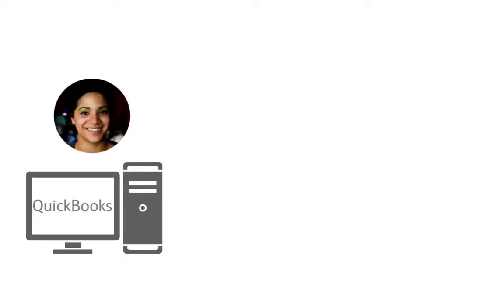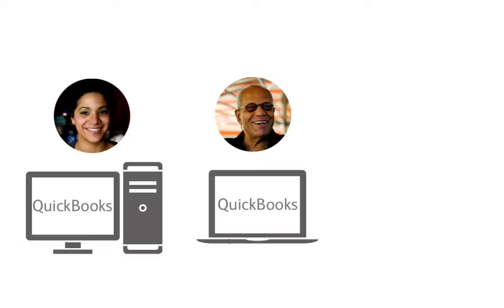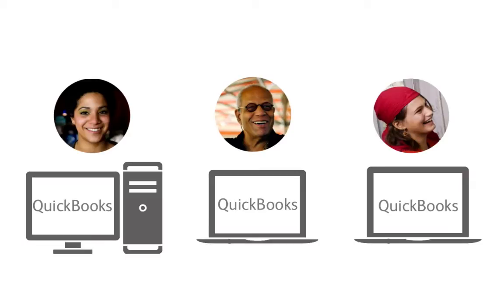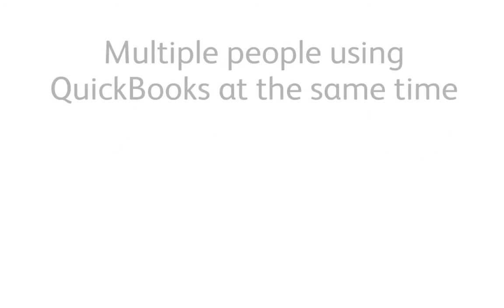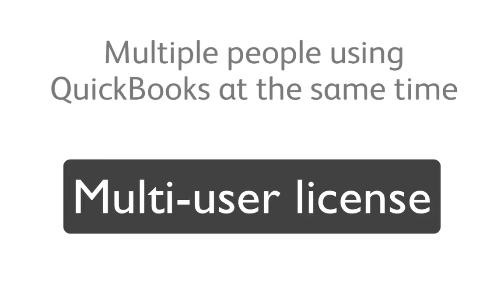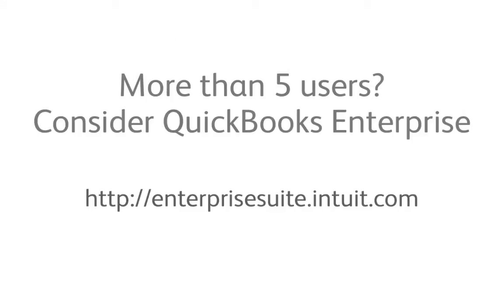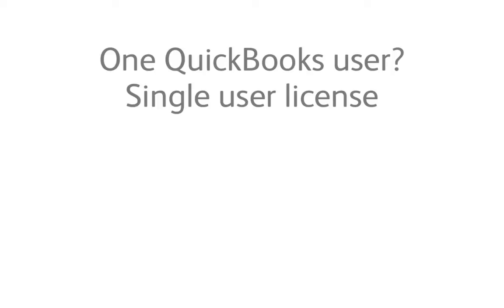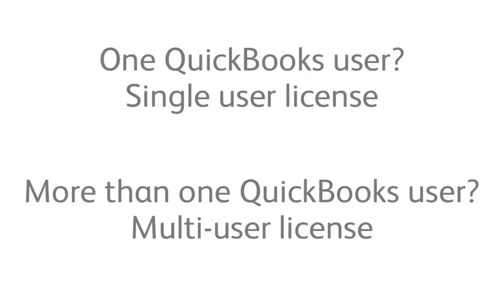Learn about the Single User and Multi User licenses for QuickBooks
Learn about the differences between the Single User and Multi User licenses for QuickBooks. With a single-user license, you can install QuickBooks on 1 computer and on 1 additional portable computer (e.g., a laptop that you own and use in your business) as long as both devices are used by the same person. A multi-user license allows up to 5 users to work in a company file at the same time, based on the number of user licenses you have. For more information about a QuickBooks license, visit our support